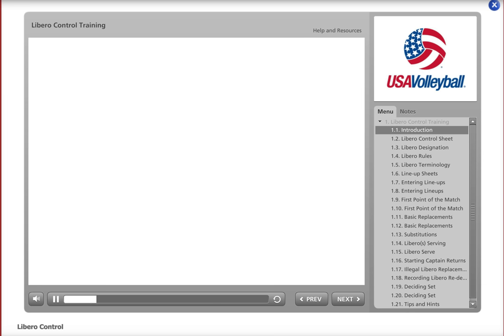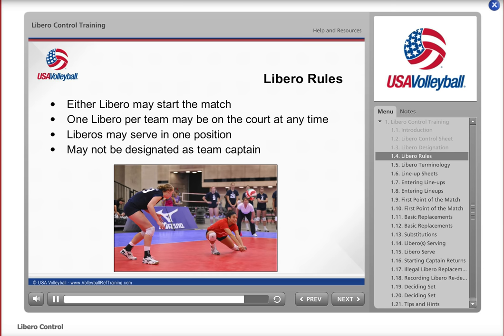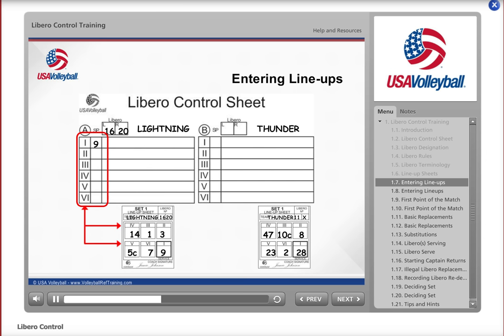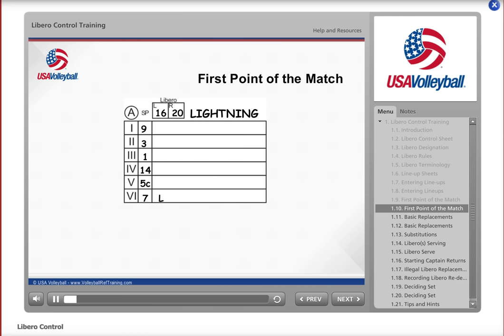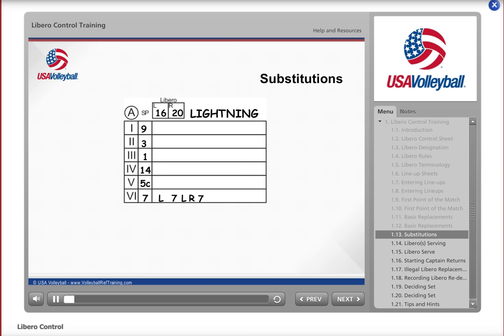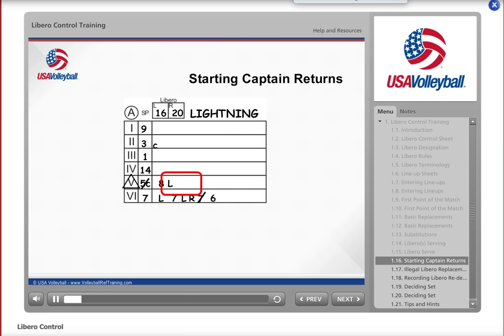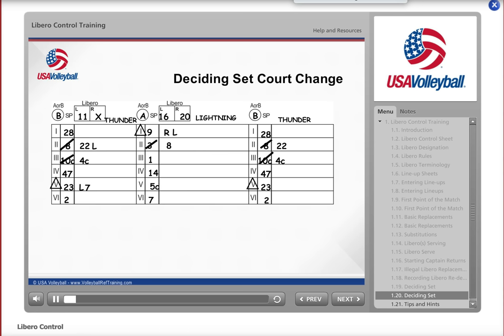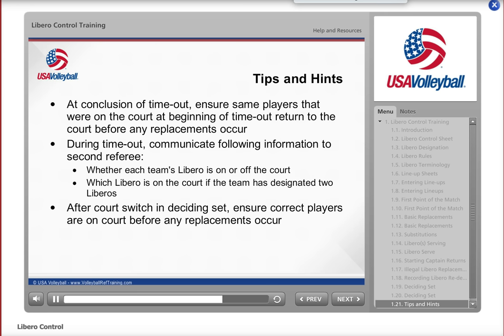Libero Control Sheet Video